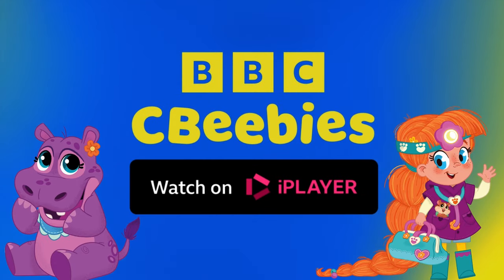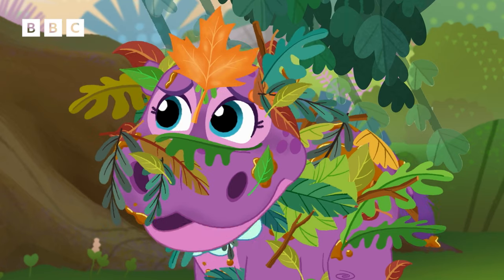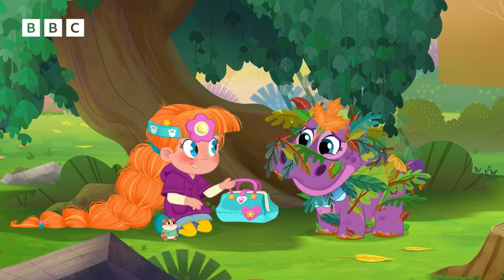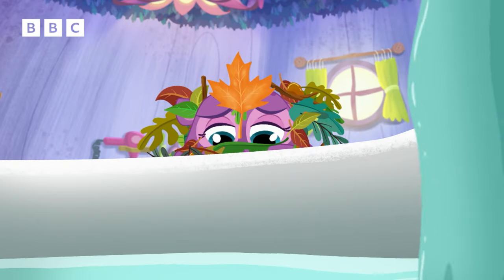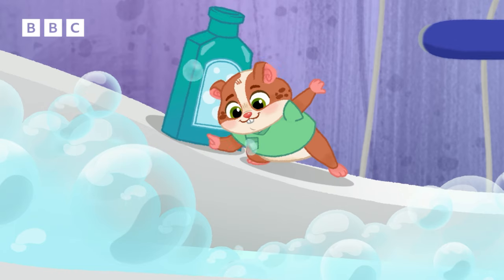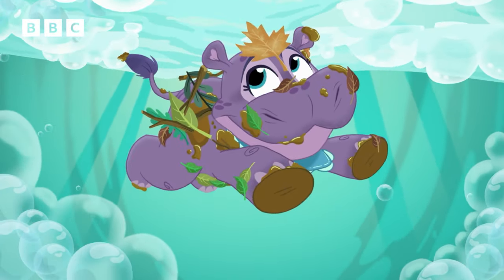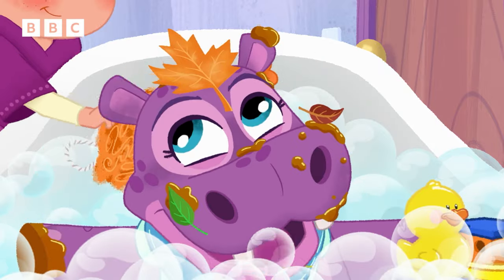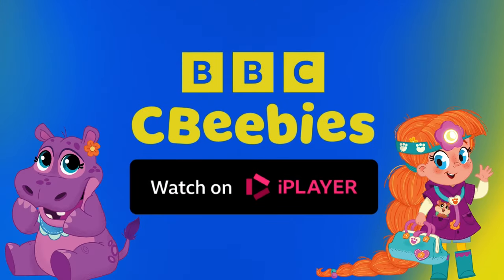Vida the Vet & Juno's Bubble Bath Fun! | CBeebies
Join Vida, Popcorn in helping Juno get ready for bath-time and enjoy splish splashing in the nice, warm water! The bubbles make bathing so much more fun! Make bath-time enjoyable and help as Juno gets clean before seeing her mum again!
Watch full episodes of Vida The Vet on BBC iPlayer now.